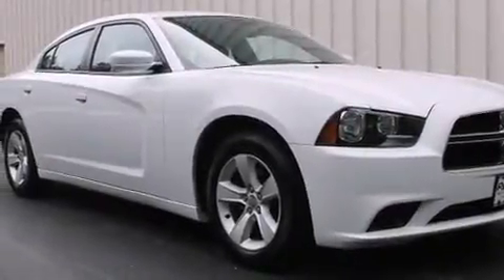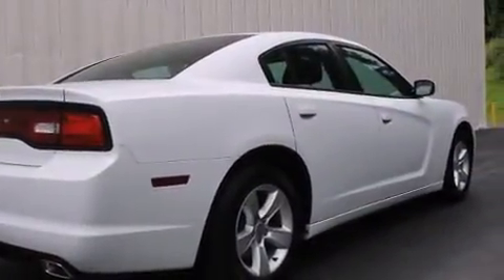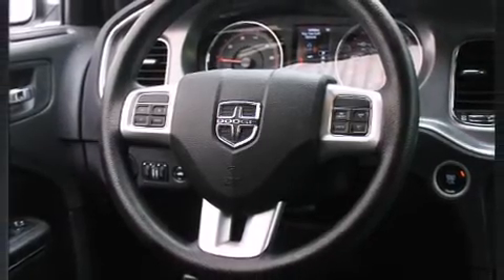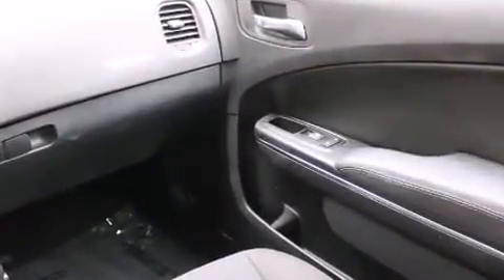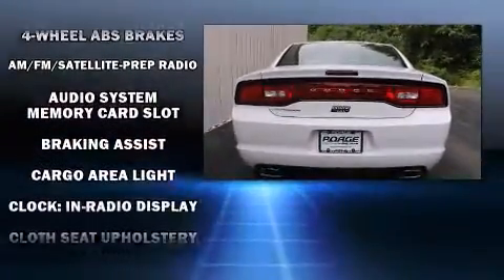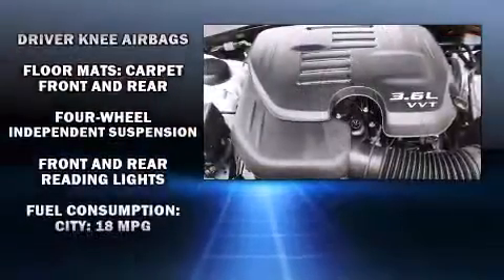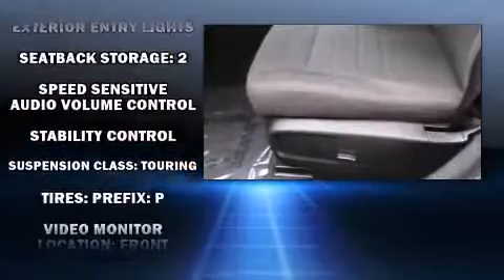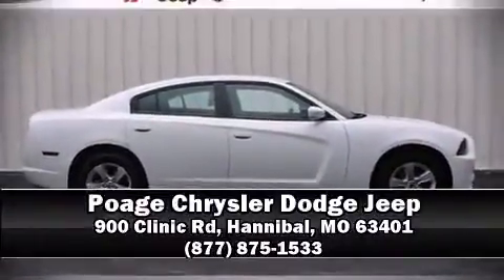2014 Dodge Charger SE in Hannibal, MO 63401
Poage Chrysler Dodge Jeep
900 Clinic Rd
in Hannibal, MO 63401

Introducing the 2014 Dodge Charger. With just over 10,000 miles on the odometer, this 4 door sedan prioritizes comfort, safety and convenience. It features an automatic transmission, rear-wheel drive, and a refined 6 cylinder engine. Top features include front bucket seats, an outside temperature display, fully automatic headlights, power door mirrors, power windows, remote keyless entry, cruise control, and 1-touch window functionality. Premium sound drives 6 speakers, providing you and your passengers a sensational audio experience. Dodge also prioritized safety and security with features such as: dual front impact airbags with occupant sensing airbag, head curtain airbags, traction control, brake assist, anti-whiplash front head restraints, a panic alarm, and 4 wheel disc brakes with ABS. Various mechanical systems are monitored by electronic stability control, keeping you on your intended path. A Carfax history report indicates just one previous owner. We pride ourselves on providing excellent customer service. Please don't hesitate to give us a call.